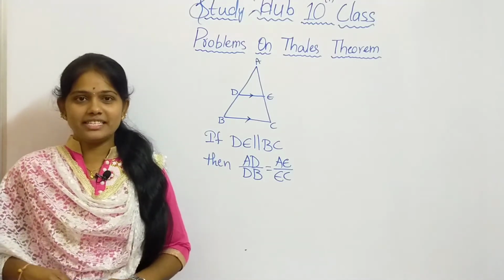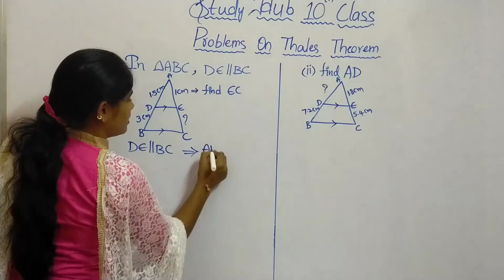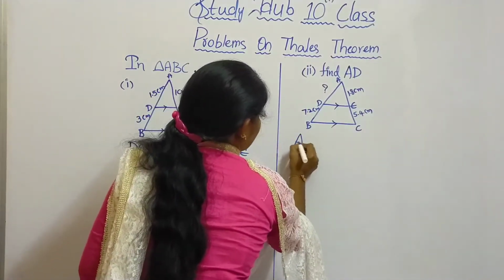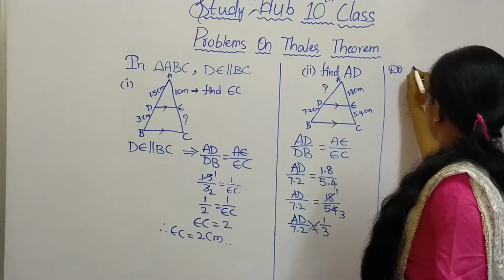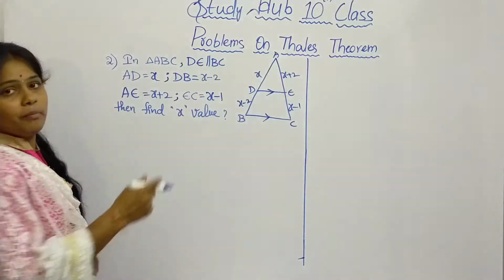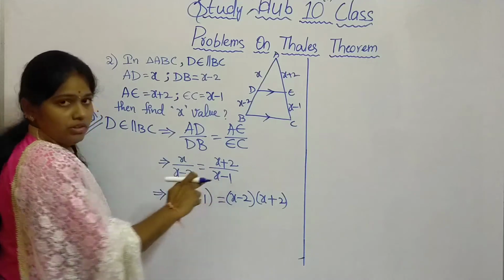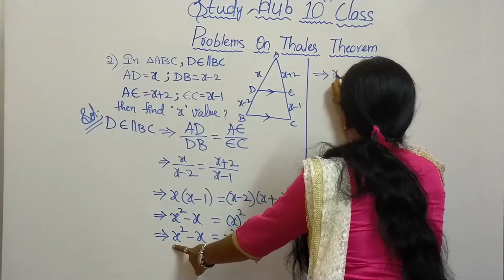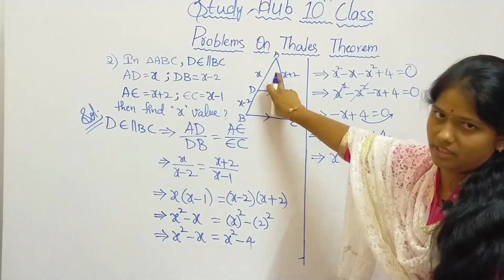Thales Theorem | Problems on Thales Theorem |Similar Triangles | Class 10 | BPT Theorem .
Another name for BPT is Thales theorem.

 Thales Theorem :-
                If a line is drawn parallel to one side of a triangle intersecting the other two sides in two distinct points, then the other two sides are divided in the same ratio.